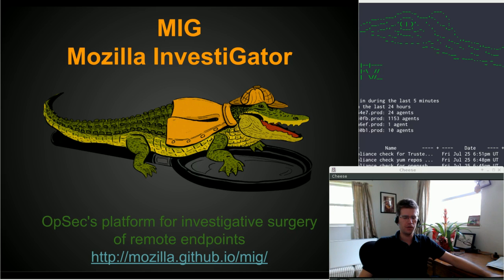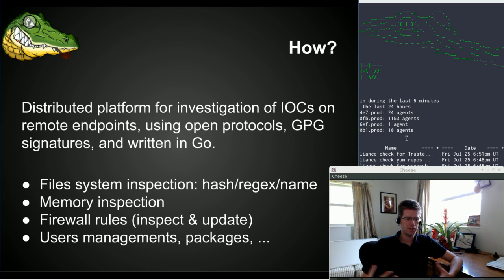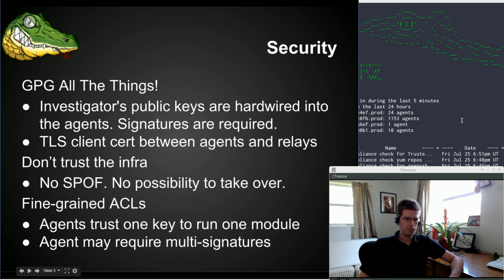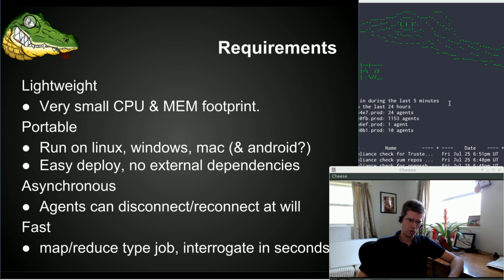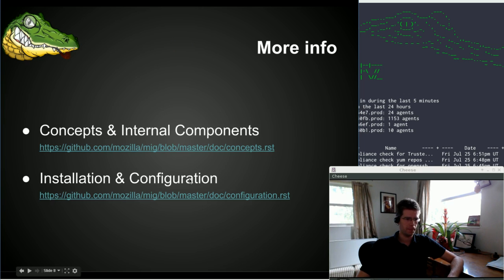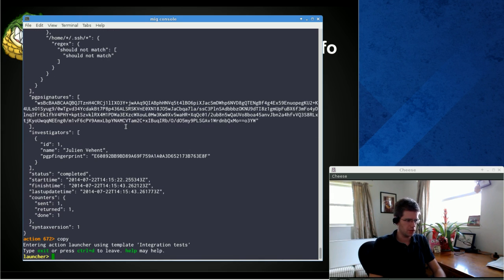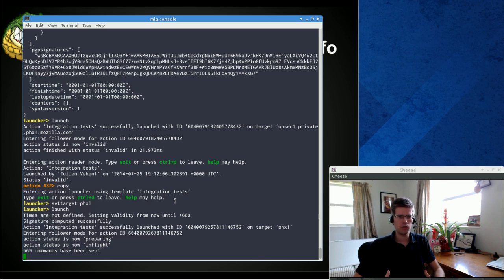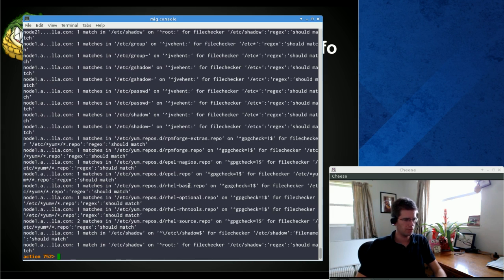Mozilla Investigator presentation